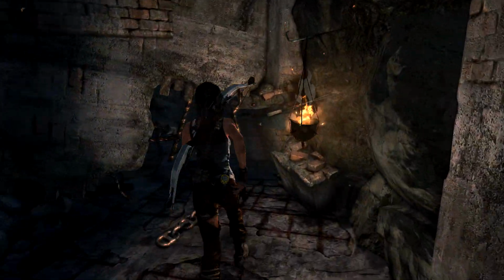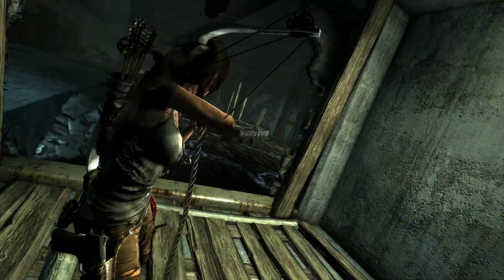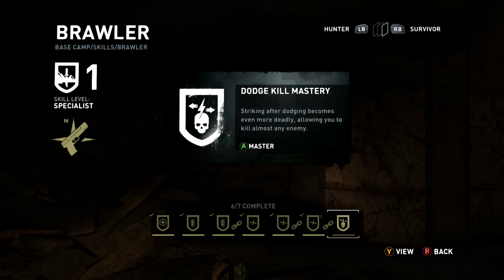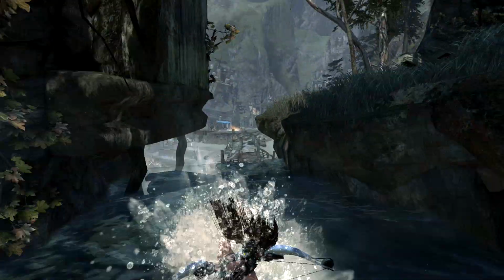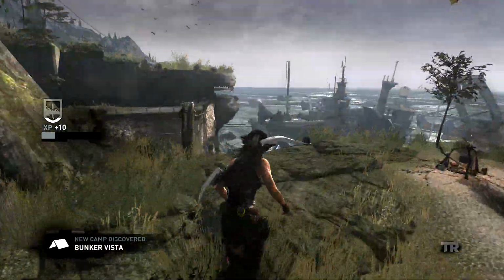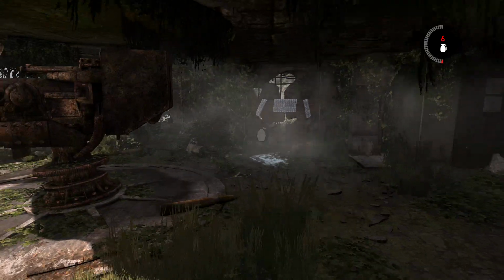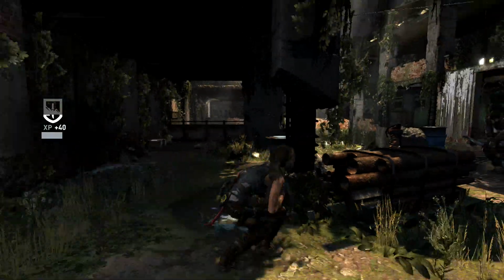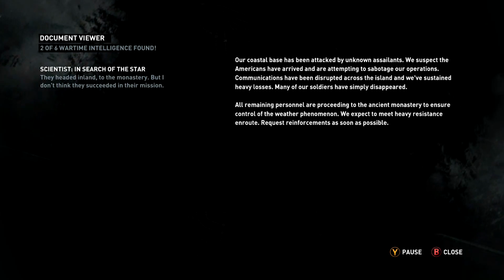Tomb Raider Definitive Edition Walkthrough Part 20 Armored Enemies Gone Wild (Xbox One/Ps4)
Tomb Raider is the new 2013 reboot of the Tomb Raider franchise from developer Crystal Dynamics and publisher Square Enix. It will be the tenth Tomb Raider game, and the first in a new take on the series. Tomb Raider explores the intense and gritty origin story of Lara Croft and her ascent from a frightened young woman to a hardened survivor. Armed only with raw instincts and the ability to push beyond the limits of human endurance, Lara must fight to unravel the dark history of a forgotten island to escape its relentless hold.

The game will start out with Lara having no weapons, food, water, or tools. As the game progresses, base camps become unlocked, giving Lara a place to craft new tools out of picked-up items. Base camps also offer a place for Lara to learn new skills in the "skill system" to unlock new parts of the island to explore. Fast travel will be available between base camps. Combat is also going to be heavily emphasised, with no lock-on system. Instead, the game is employing a "free-aim" approach, keeping the HUD minimalized.
A new feature to the series will be something dubbed "Survival Instinct." When activated, items of importance will glow, helping out stuck players. Puzzles will also be much harder than in previous games. The developers say that the player will need the elements of water, wind, and fire as well as friction to solve puzzles.